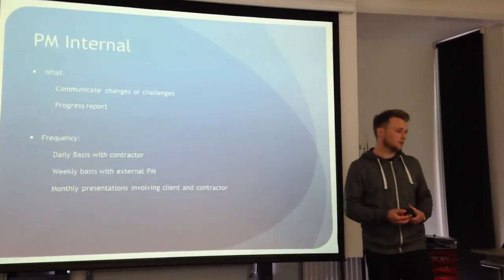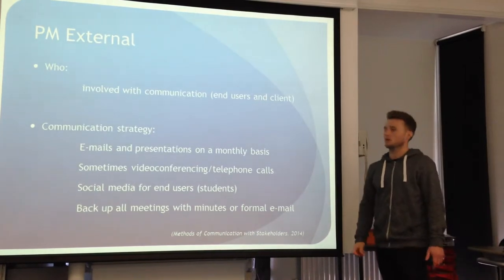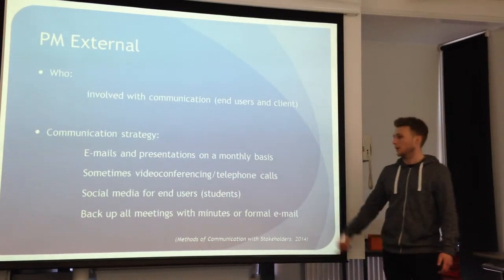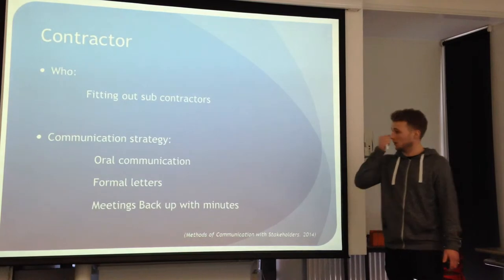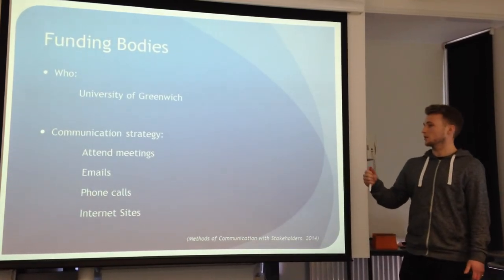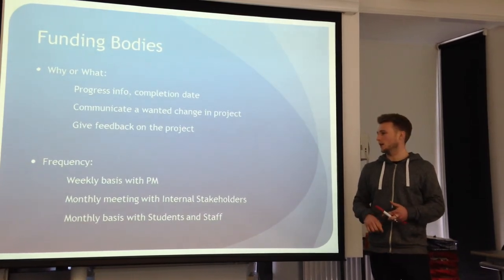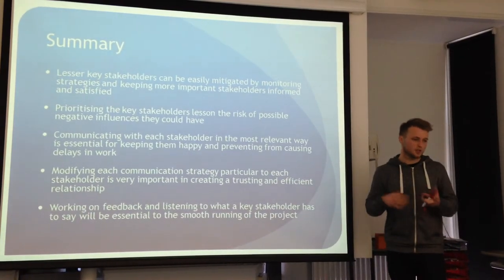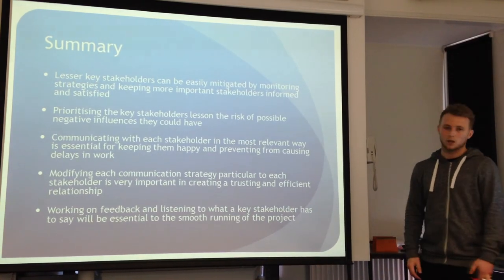Jonathan Rees Davies Part 4